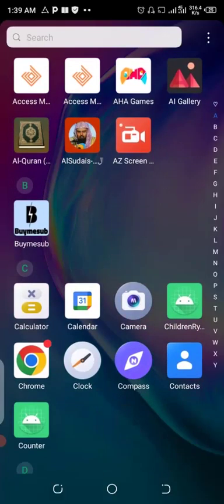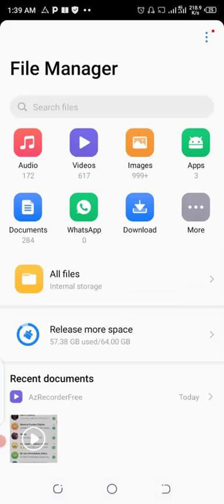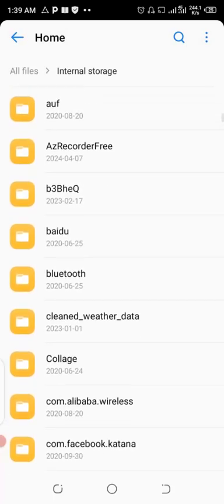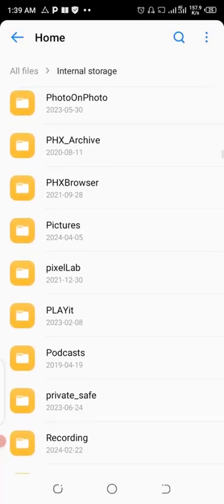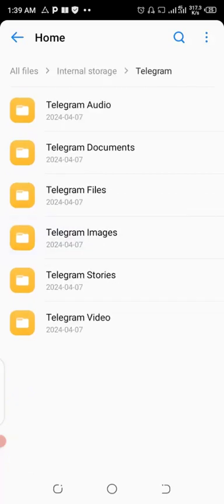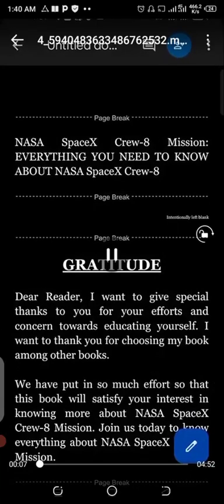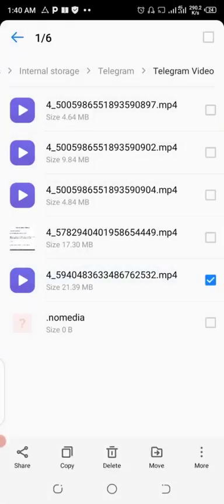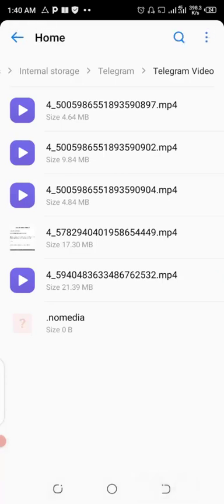How To DOWNLOAD VIDEO From Telegram _ Telegram Channel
Hello! welcome to this channel, in this video I will show you how to download video from telegram, whether the telegram channel is private channel or not, this trick that I show on how to download video from telegram still work.

Just follow the step by step guide explain in detailed about how to download video from telegram, you can still use this method explain in the video to download audio file even document files like PDF as well as images to download from telegram.

THANKS 👍